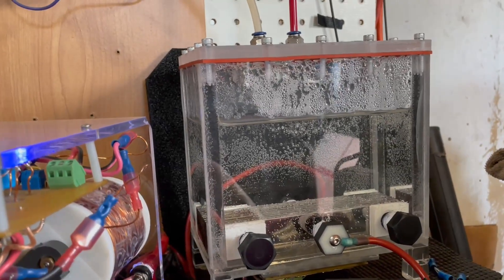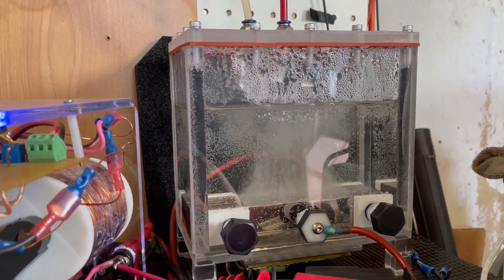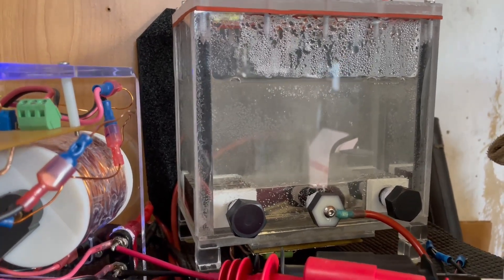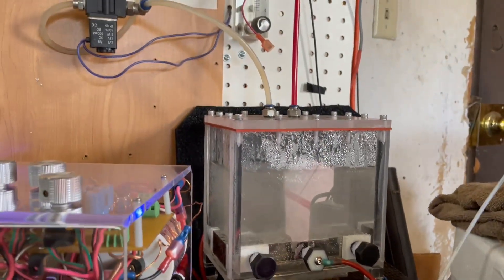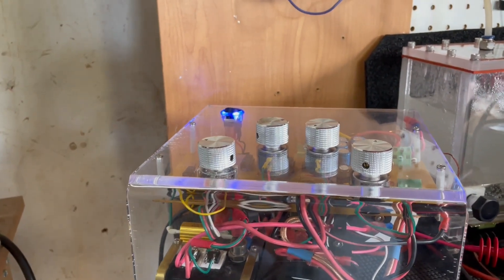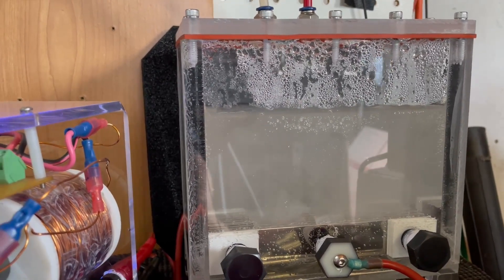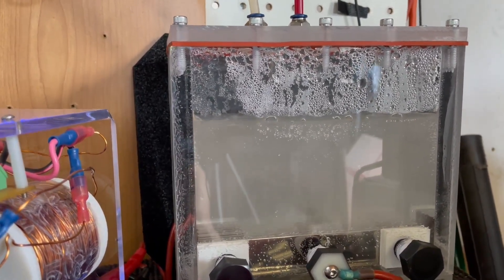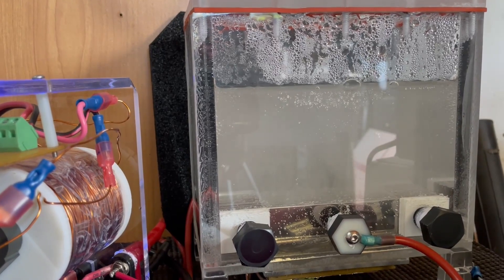The 8xa circuit with distilled water.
Showing the 8xa circuit breaking the bonds of pure distilled water with no salts, acids, or bases added to the water.

For those wishing to aid this technology making it into our world you can do so